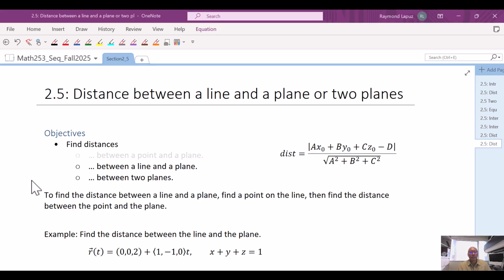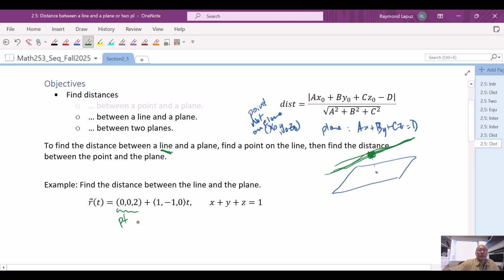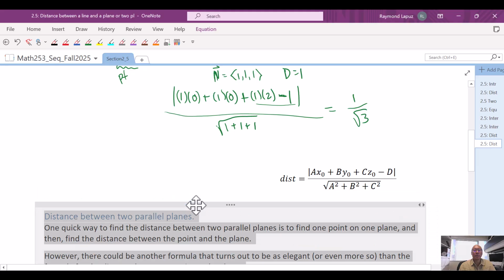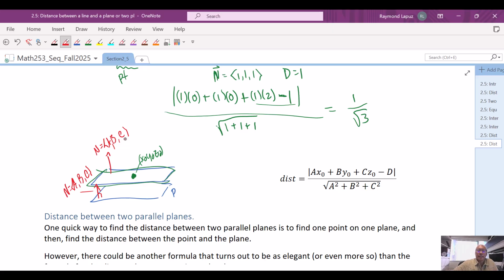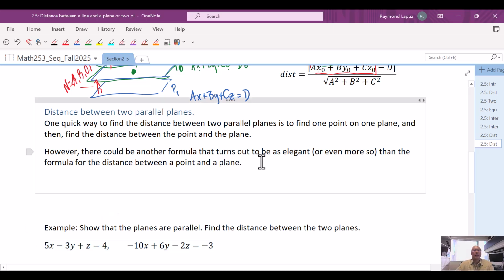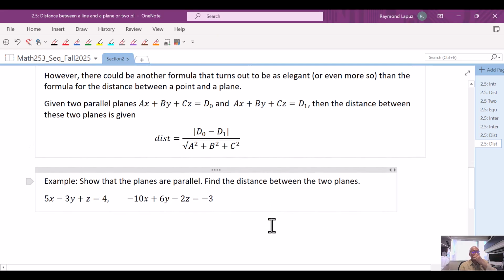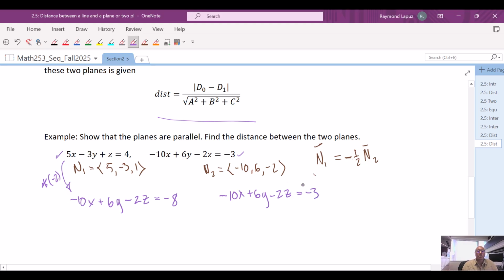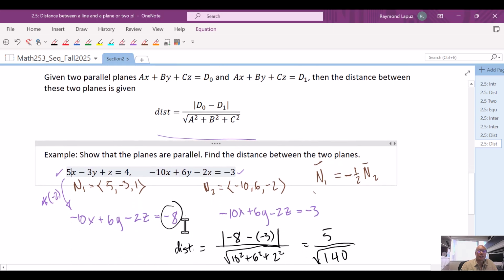m253SeqF25 Sect2 5 part8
Distance between a line and a plane -and- between two planes
OpenStax Text
Cañada College
Ray Lapuz